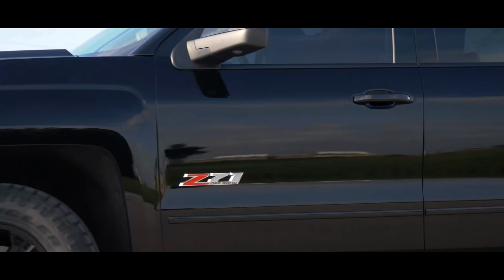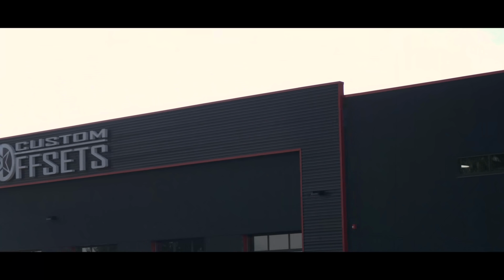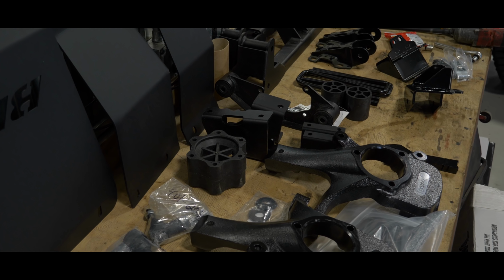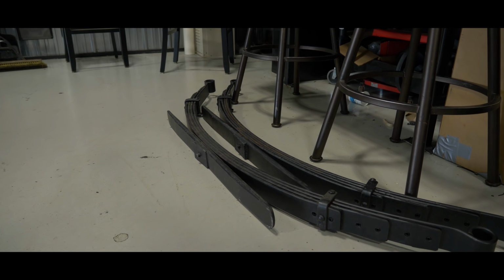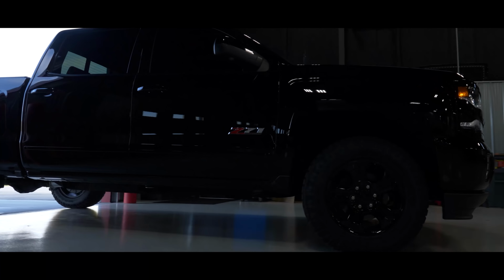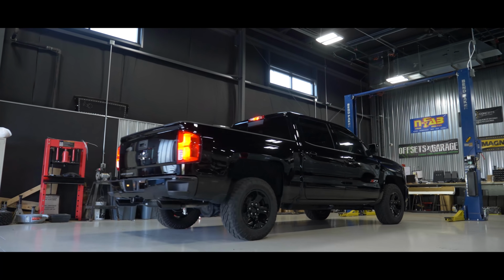2018 SILVERADO DREAM BUILD + CUSTOMER REVEAL!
Damon brings in his 2018 Chevy Silverado 1500 for a complete transformation with a TON of upgrades!

Hostile Fury (Black Milled) 22x10 -25 & Nitto Ridge Grapplers 35x12.5R22

View this truck in our Gallery!

Do 22x10 -25 wheels with 35"x12.5" tires fit on a 2018 Chevrolet Silverado 1500 4WD BDS Suspension Suspension Lift 6"?

Yes it does! This 2018 Chevrolet Silverado 1500 4WD is running Hostile Fury 22x10 -25 wheels Nitto Ridge Grappler 35"x12.5" tires with BDS Suspension Suspension Lift 6" suspension, needs Minor Plastic Trimming and has No rubbing or scrubbing. As you can see from the pics this wheel and tire combo can be done!** With this year/make/model, the stance is Aggressive + 1" outside fender. Also remember spacers impact fitment, this ride is running None in front and None in rear.